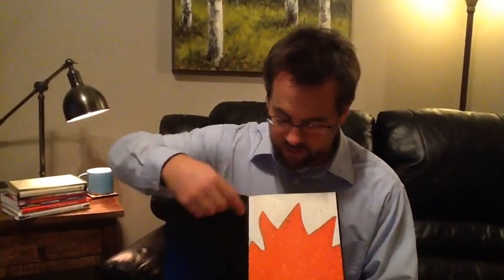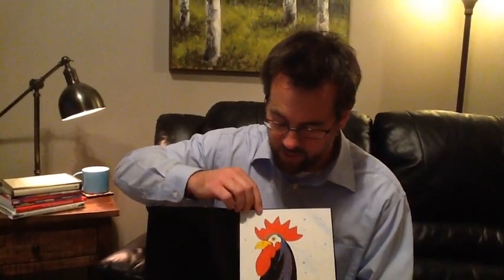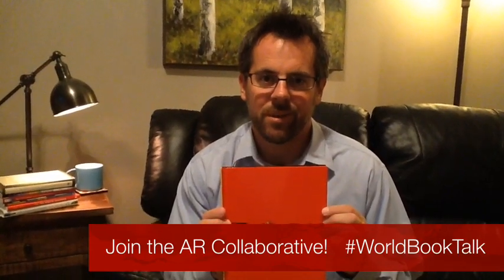ZOOM WorldBookTalk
A book talk by an elementary principal combines the use of Augmented Reality with the power of collaboration and social networking. Submit your book talk by visiting WorldBookTalk to learn more.